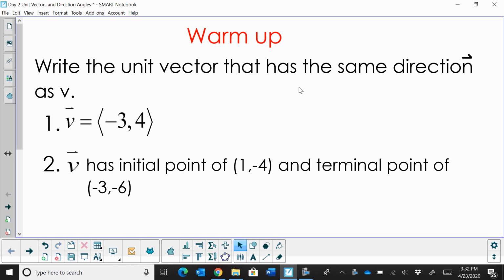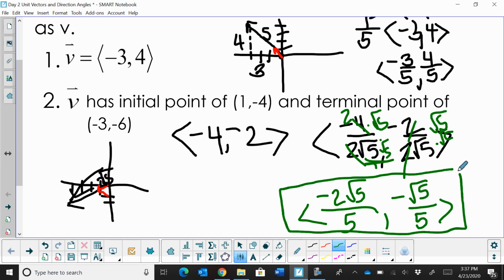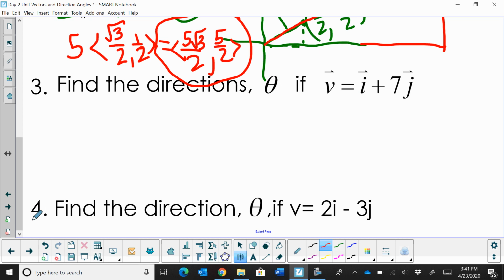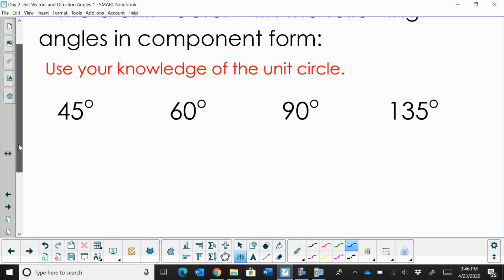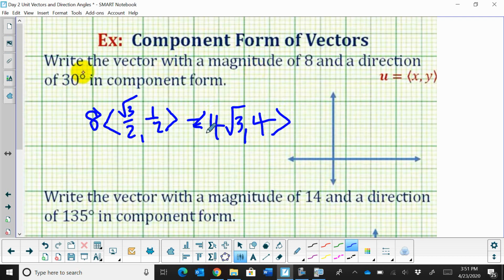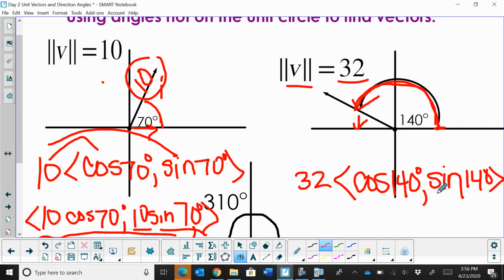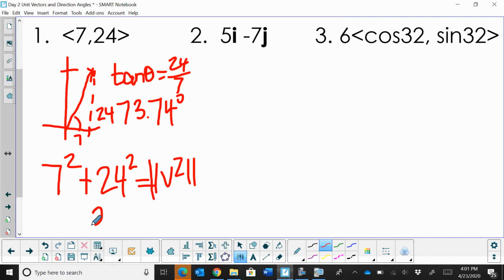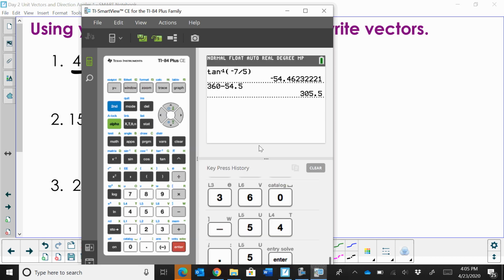Unit Vectors : Magnitude and Direction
The magnitude and directions of unit vectors.
I cover different forms, component form, linear combinations, magnitude, and direction.

Topics include
Lesson 1 Introduction and Vocabulary
Lesson 2 Operations with Vectors Adding and Subtracting
Lesson 3 Proving two Vectors are Equal
Lesson 4 Component form and Magnitude
Lesson 5 Adding and Subtracting Vectors
Lesson 6 Linear Combinations Unit Vectors
Lesson 7 Magnitude and Directions Extended